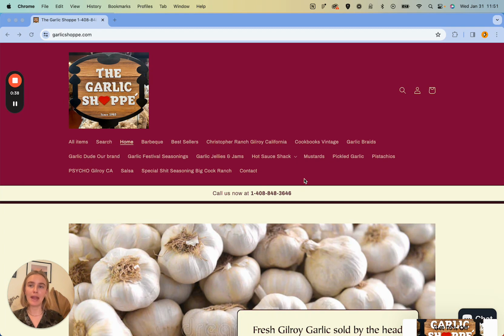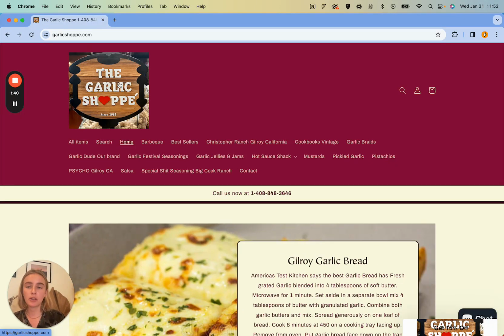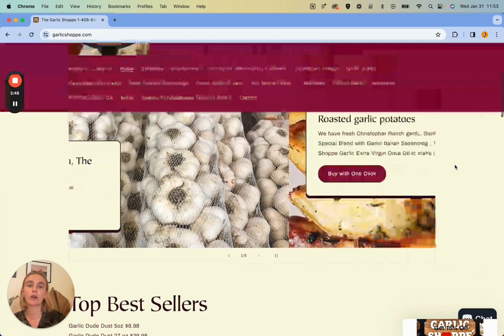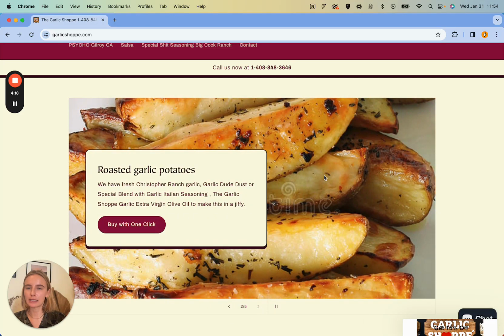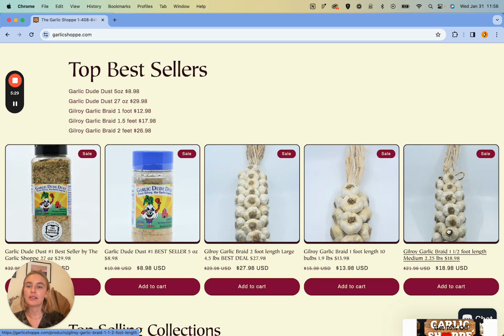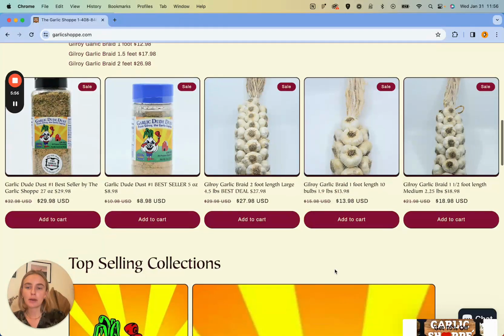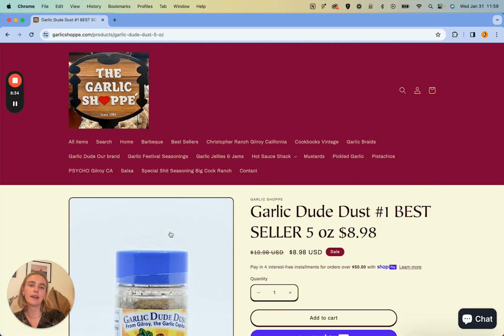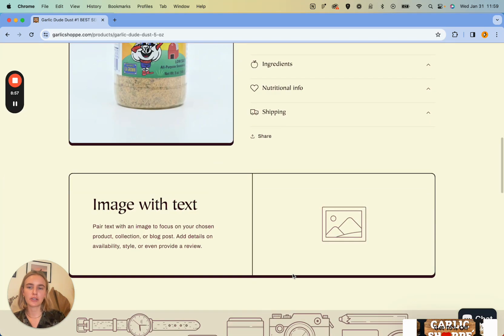Shopify Store Review | The Garlic Shoppe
Hi everyone! Today we're taking a browse through the Garlic Shoppe.

The Garlic Shoppe sells all things garlic. How can they improve their sales?